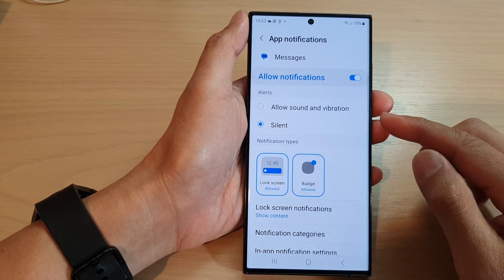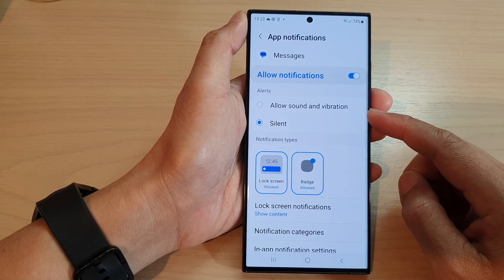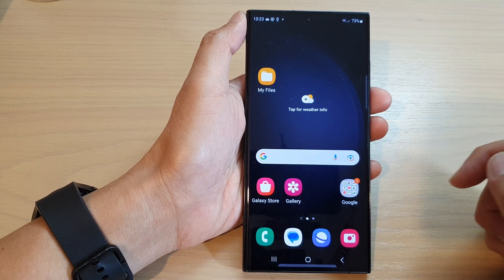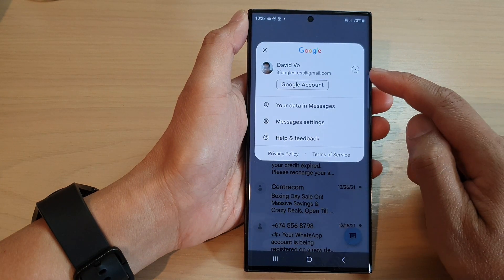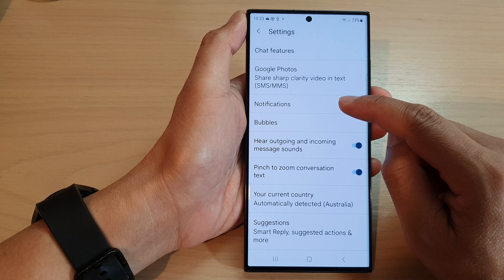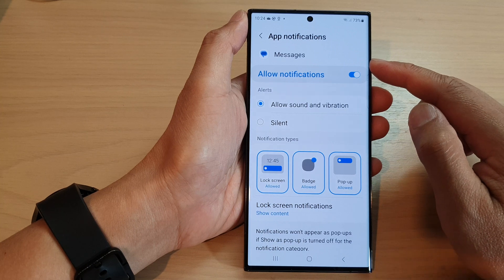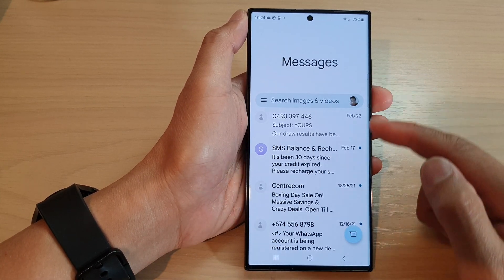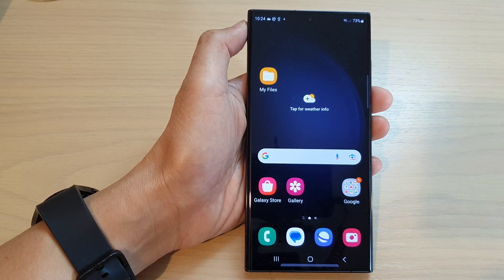Galaxy S23's: How to Set Messages Notification Alerts to Allow Sound & Vibration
Learn how you can set Messages notification alerts to allow sound & vibration on the Samsung Galaxy S23/S23+/Ultra.